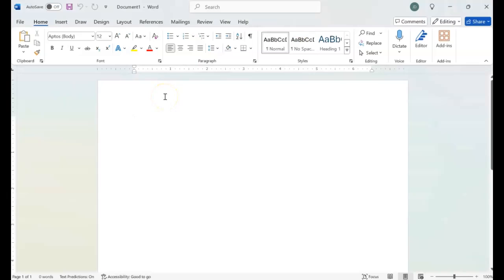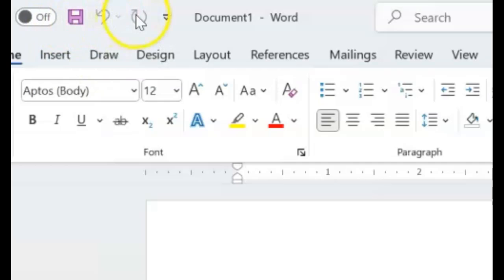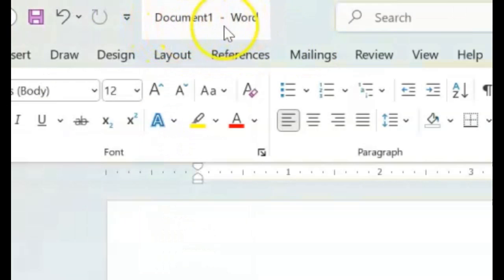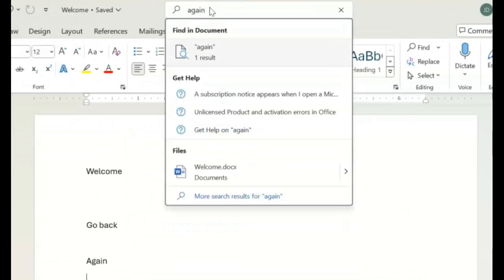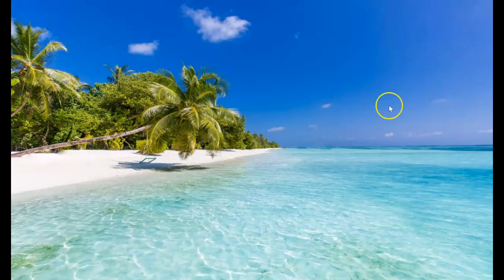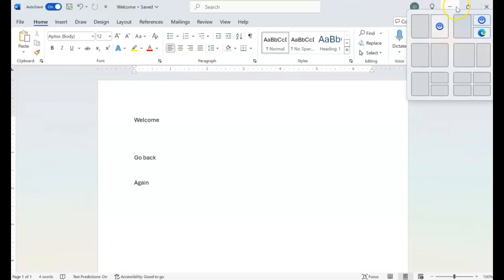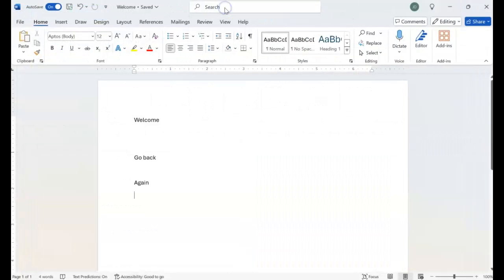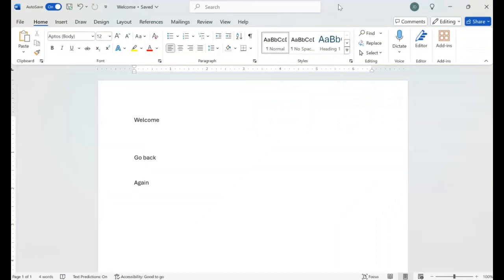Everything to know about the TITLE BAR in Microsoft Word 365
MY PERSONAL SOCIAL MEDIA PAGES